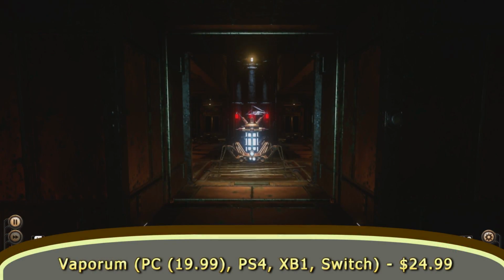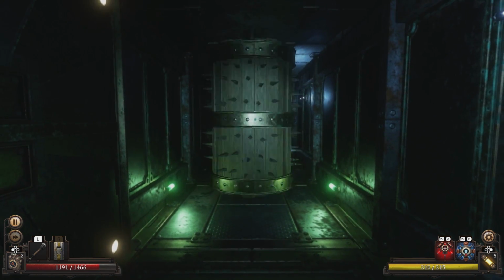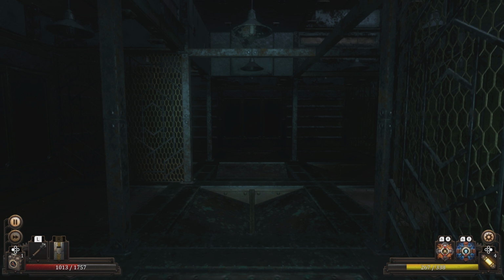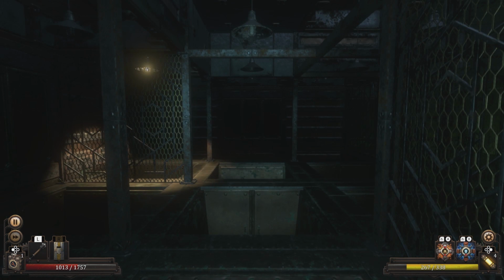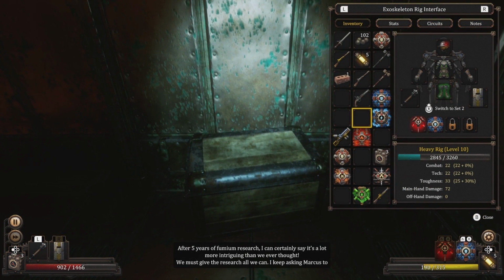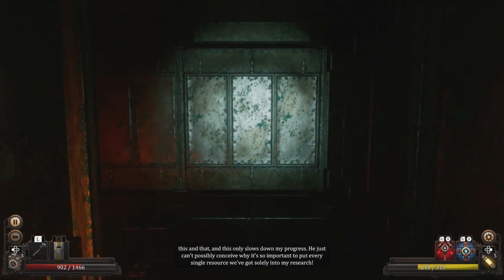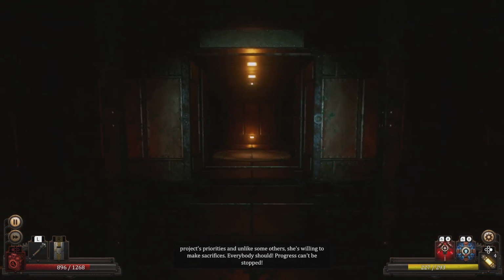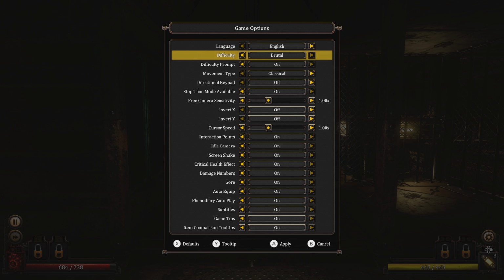Vaporum (Switch Review)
Falling into death traps since the early 1940s.
This key was obtained from evolve.pr for review purposes.
Vaporum is a weird case of being a lot of what you'd expect from the genre, yet there being something about that just feels a little bit off. But is it enough to drive certain players of the genre away? Will the steampunk theme save the game with a under the radar story? Will I find out if Dungeon Crawlers are actually my kryptonite? Let's find out!

Scoring System:
90+: A day one/immediate buy, regardless of genre.
80-89: A Solid Buy for all cases, unless you're hurting for cash right now.
70-79: Purchase for lovers of the primary genre right away. Otherwise, wait until the game has a reasonable sale.
60-69: Only pick up the game at a significant discount.
Less then 59: Not worth a purchase, avoid.